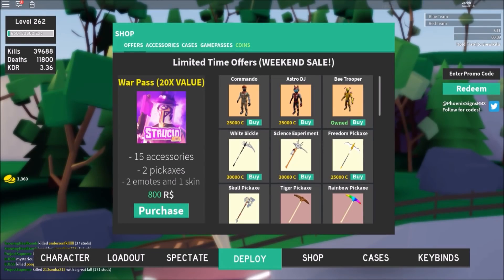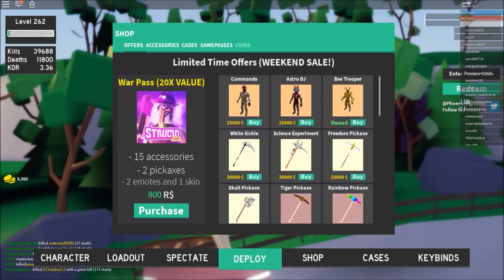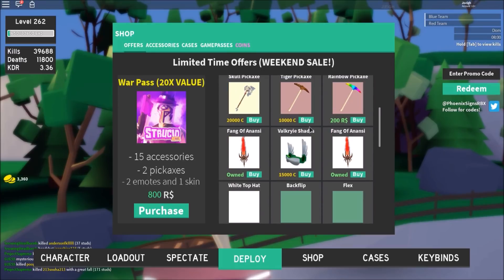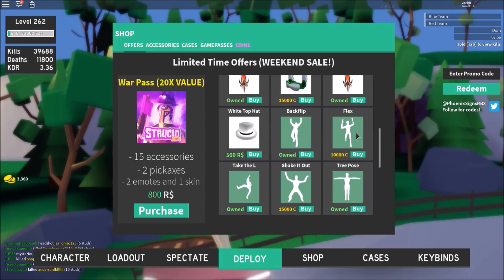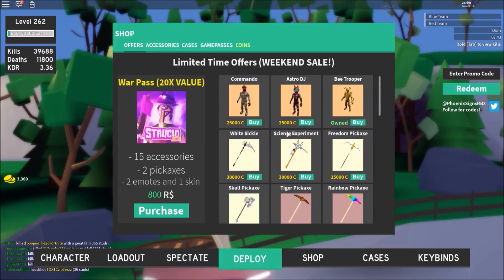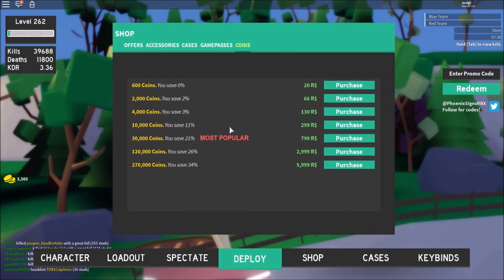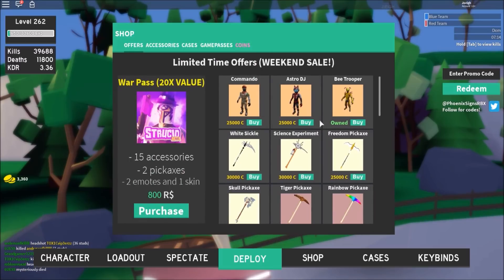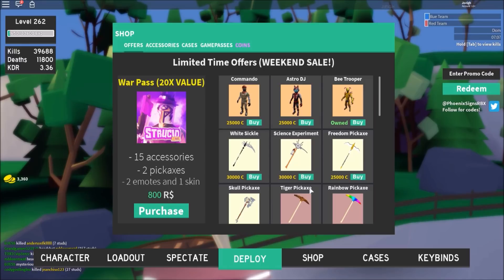*NEW* COIN Shop Update In Strucid...*10+ COIN ITEMS*